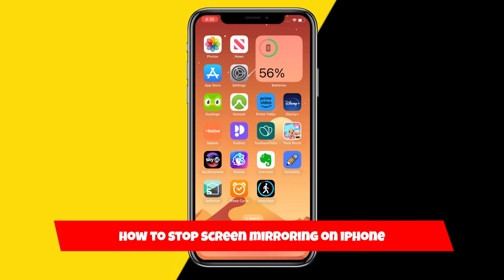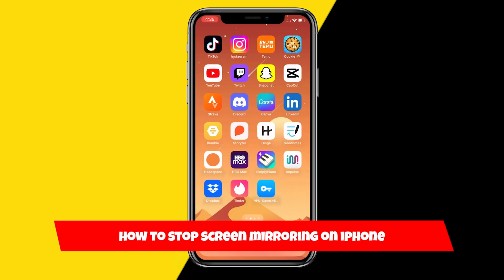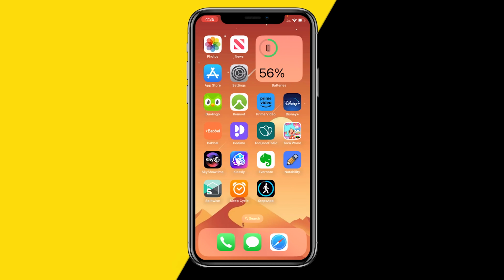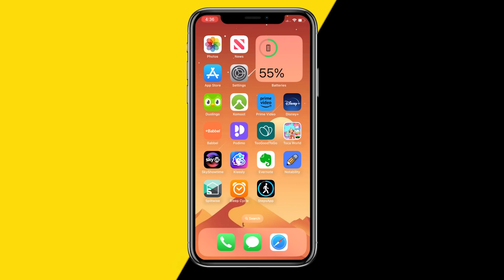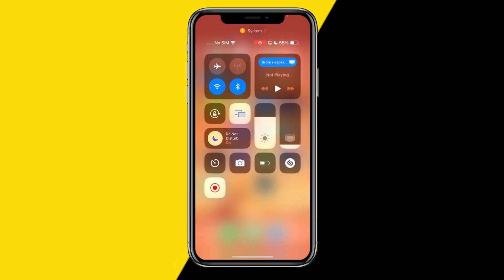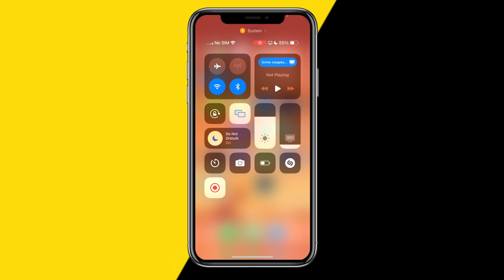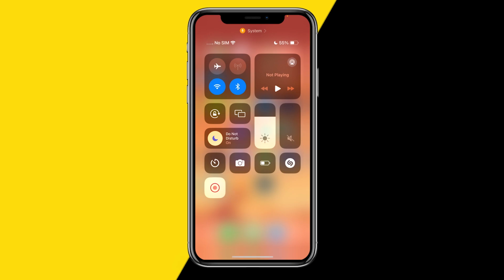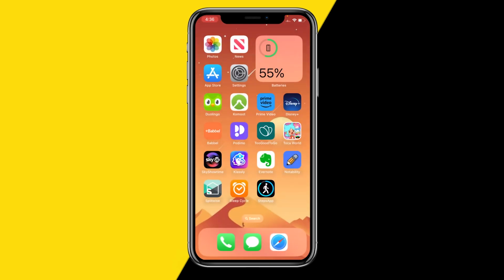How To Stop Screen Mirroring On iPhone (IOS 17)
How To Stop Screen Mirroring On iPhone- Full Tutorial

👉 In this video we are going to show you how you can stop screen mirroring on iPhone.